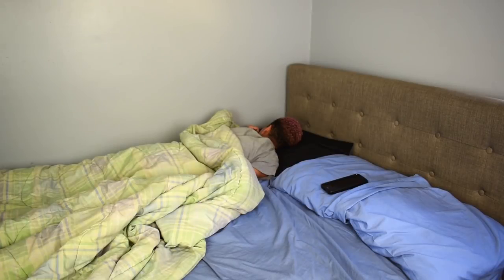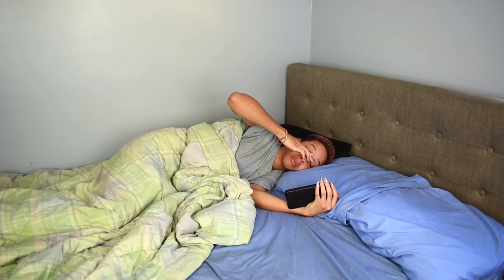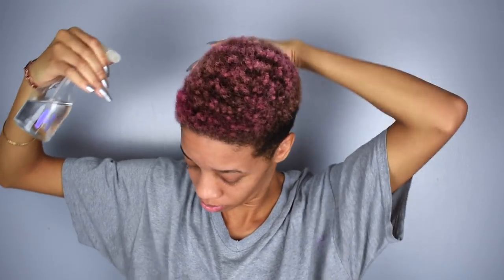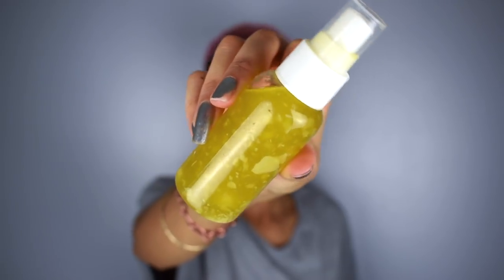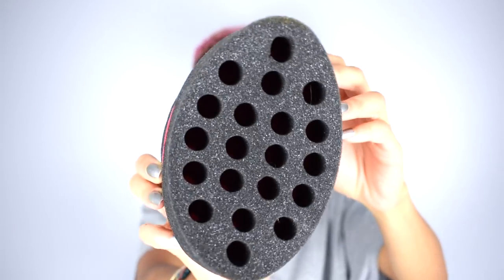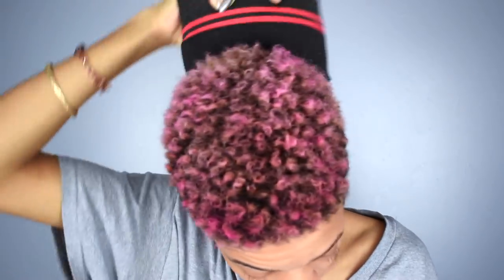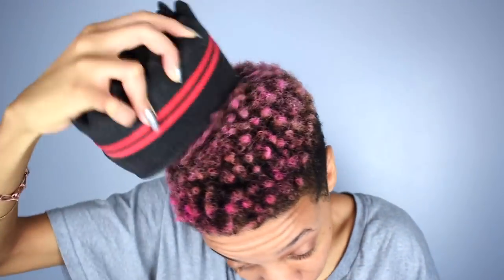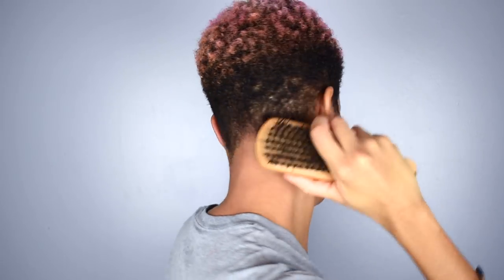Teeny Weeny Afro Morning Routine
My super simple morning routine now that I have very little hair to deal with.

I shaved off all my natural hair on April 2, 2016.

• Hair color: Arctic Fox Orange Sunset + Arctic Fox Virgin Pink

🎶 MUSIC 🎶
Vexento - Masked Heroes

🌟Tech Stuff!🌟
🎤 Microphone ➡️ Blue Yeti Professional USB Mic